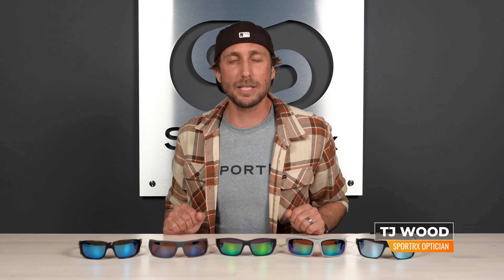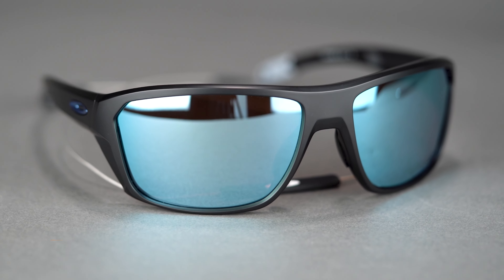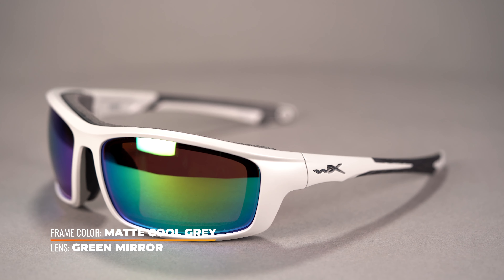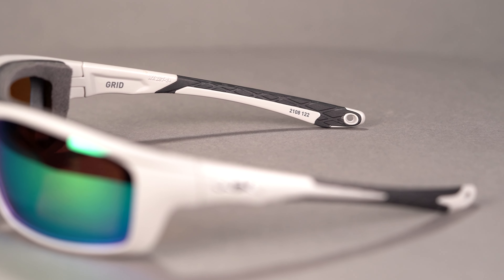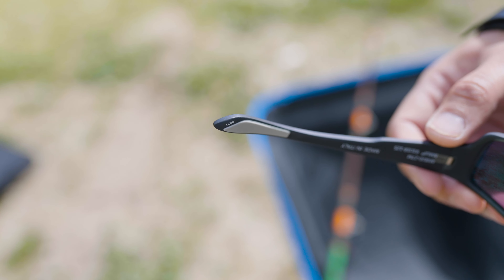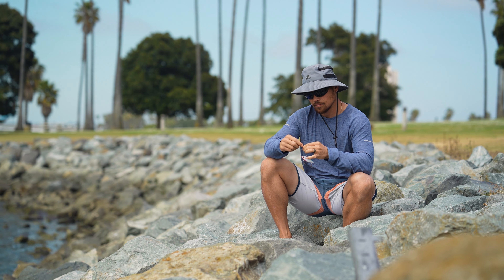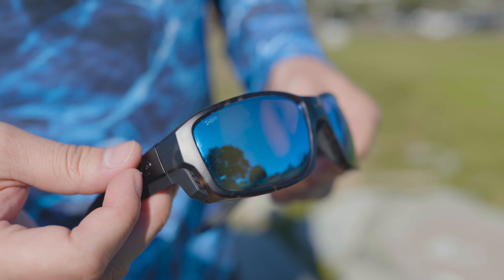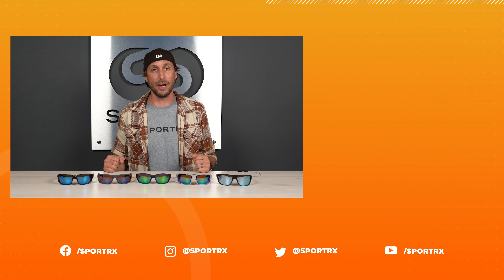Best Polarized Fishing Sunglasses: 2022 Edition! | SportRx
Ready to upgrade your eyewear & enhance your fishing game? It's as easy as getting the right frames. Join Sports Optician, TJ, as he shares the best polarized fishing sunglasses to catch more fish!

0:00 Video Start
0:12 Intro
0:55 Oakley Split Shot
2:31 Wiley X Grid
5:23 Maui Jim Local Kine
7:13 Zeal Snapshot
9:10 Costa Tuna Alley Pro
0:00 Conclusion

Worried about shopping online? We got your back! You have 45 days to try on your eyewear and if you are not 100% satisfied with your order, we offer free returns and no restocking fees!

Don’t know your size? Measure with the SportRx SFW
Questions about your prescription?